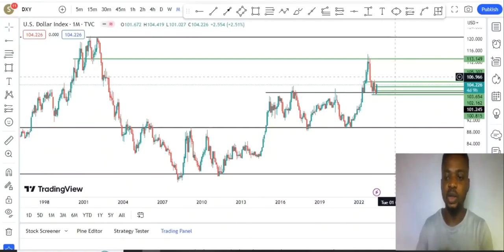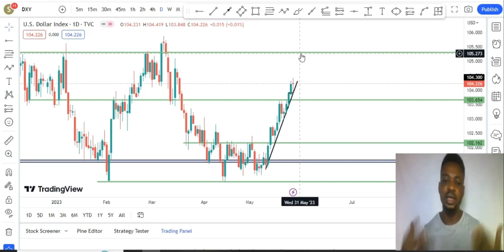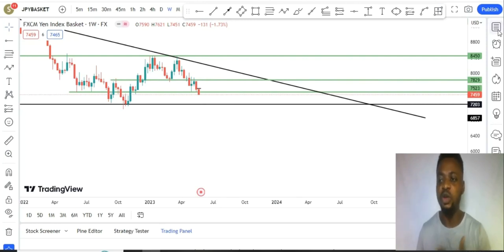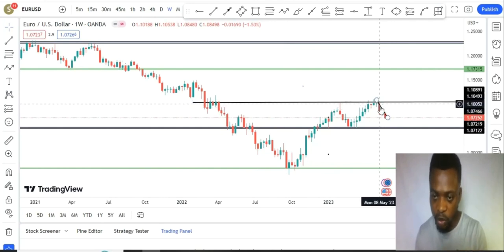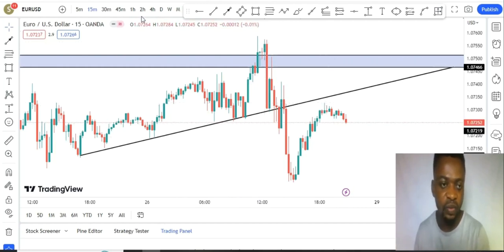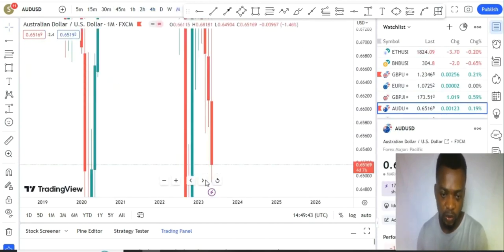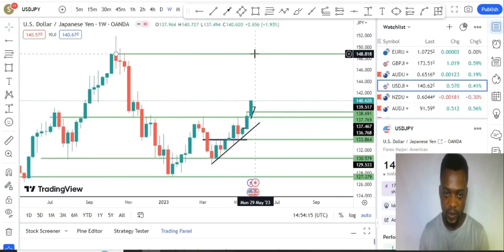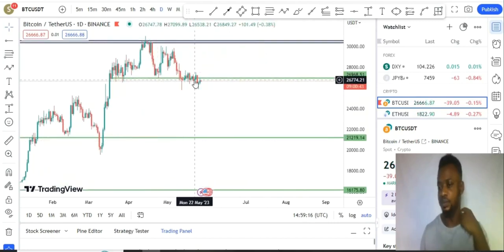TOP DOWN ANALYSIS//MULTI-TIME FRAME ANALYSIS//EPI 63